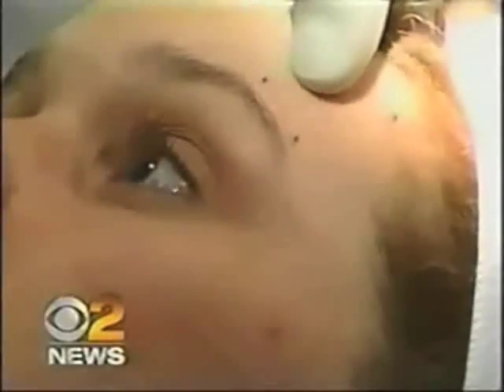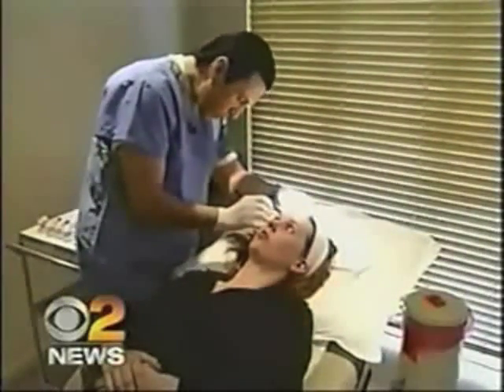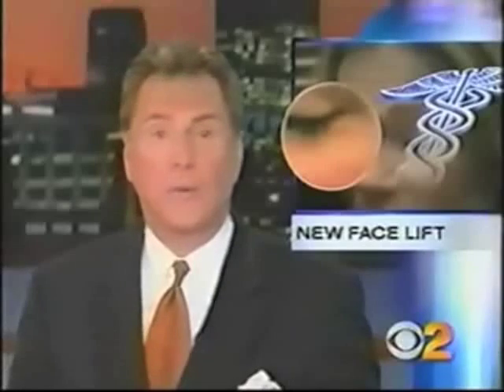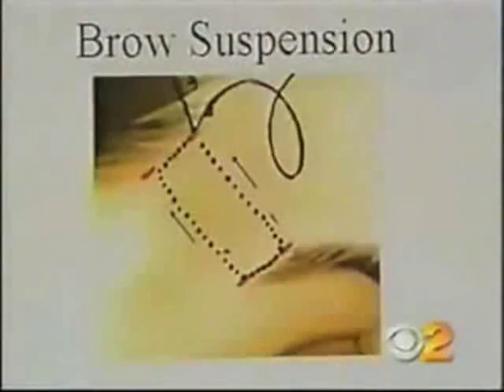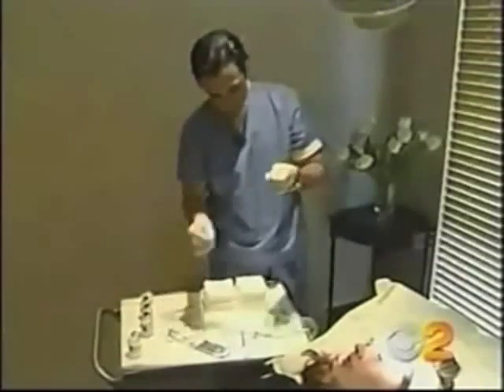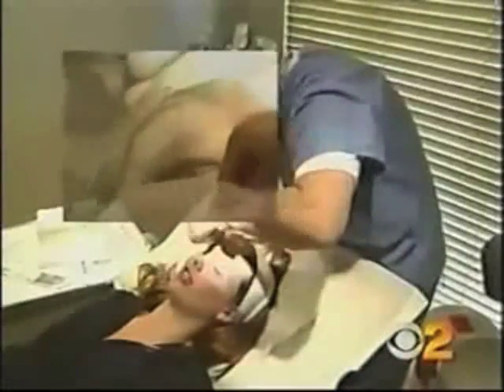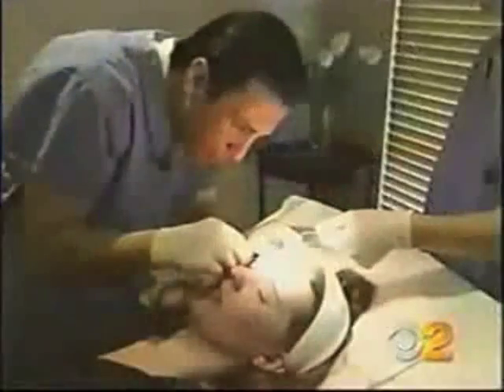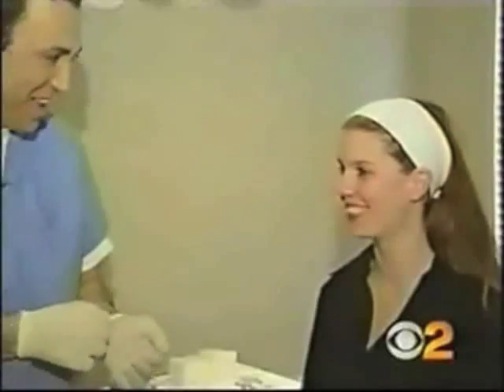Facelift (1 min.)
The featherlift/browlift is a minor version of the facelift that specifically targets wrinkles around the eyes. Two small incisions are made above the eyebrow with sutures going under the skin and moving the eyebrow.

Learn about a new face lift that can take years of your face that takes only 30 minutes and see before and after results of this minimally invasive facelift.